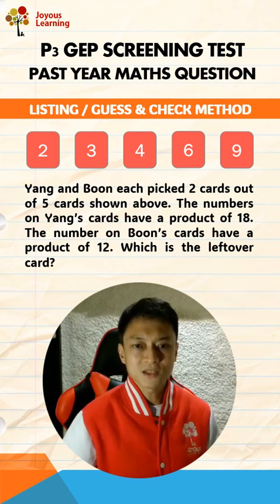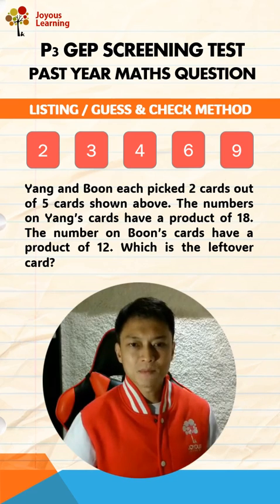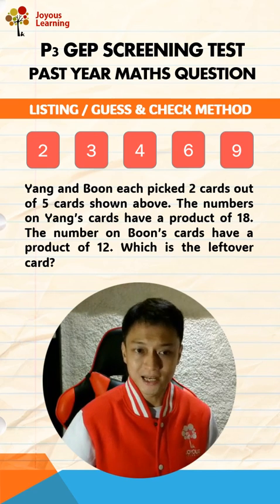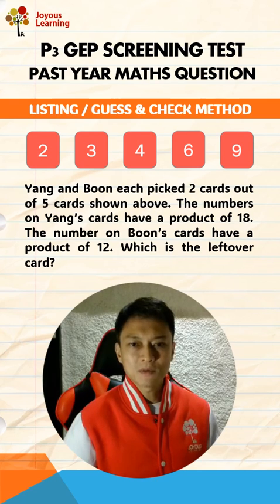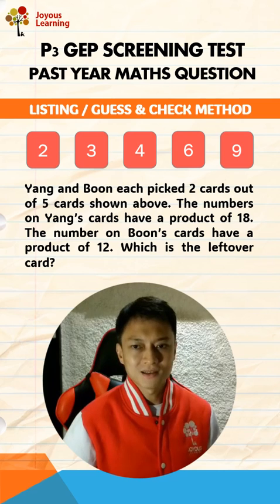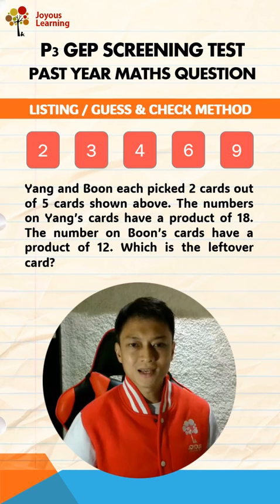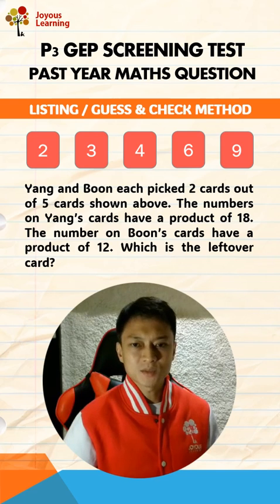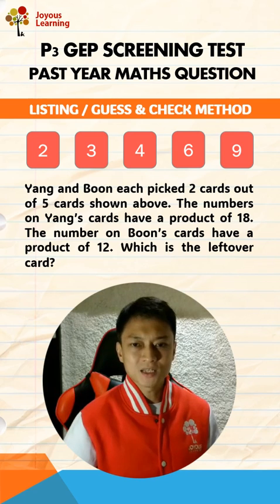Past Year GEP Screening Test Question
Is your child ready for the GEP Screening and Selection Tests?
Here's one way to find out - let your child have a go at this 2023 past year GEP Screening Test Mathematics question!

Watch the video to see how we teach students to break down, analyse and tackle such questions.

Need help in preparing your P3 child for the GEP Screening and Selection Tests? Enrol for our regular weekly GEP prep classes or holiday crash courses

For more past year GEP Screening Test and GEP Selection Test questions,